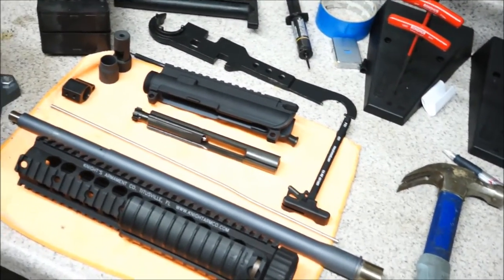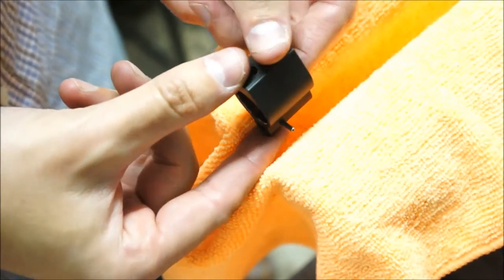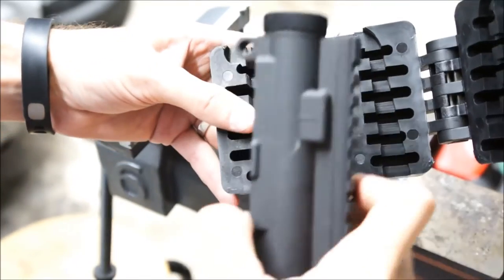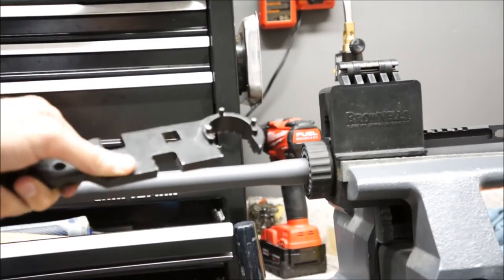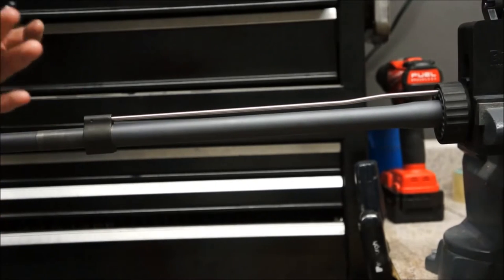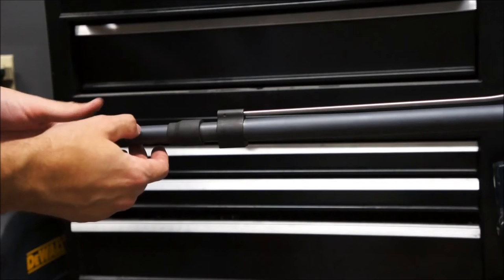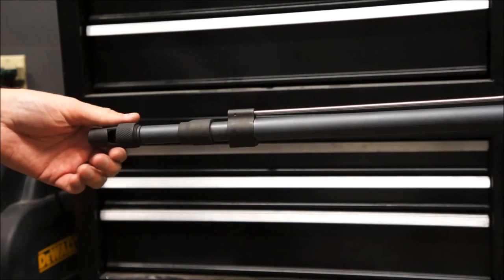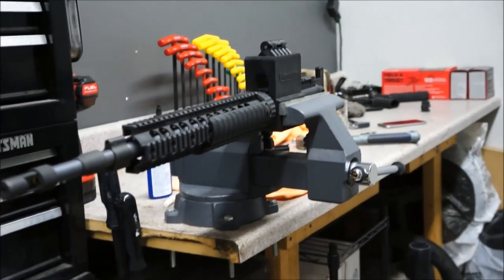MK12 MOD 1 SPR - Building The Upper